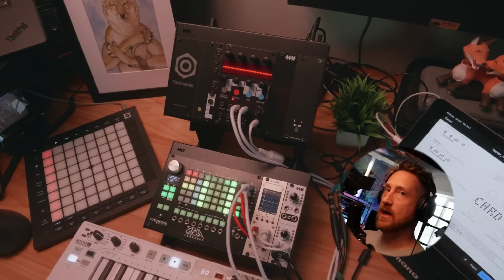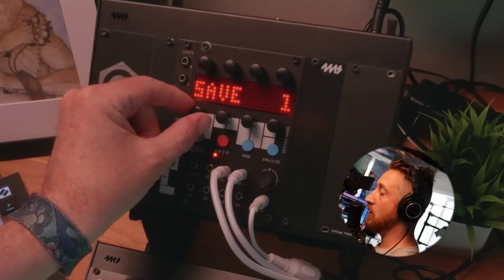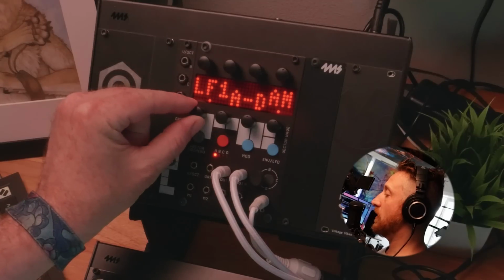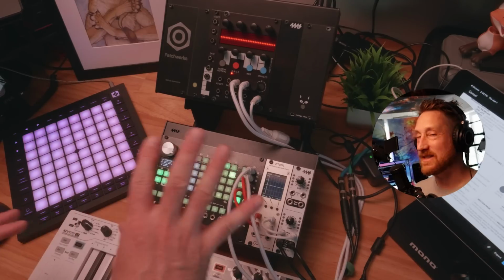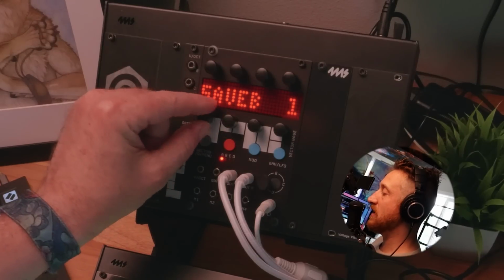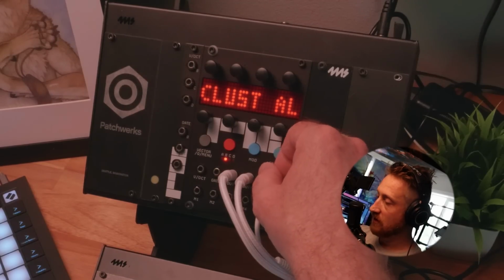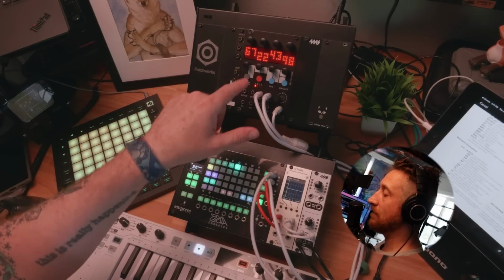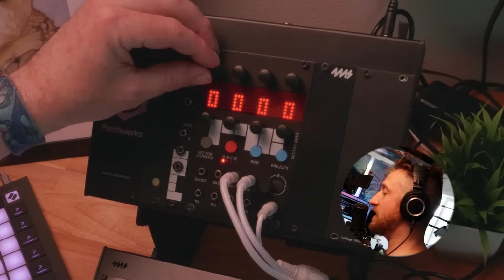RYK Vector Wave Synth Module Review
The RYK Vector Wave is a powerhouse of digital synthesis in Eurorack, offering FM, Vector Synthesis, internal modulation, polyphony, and more. Oh, and it has a joystick. Let's tuck in.